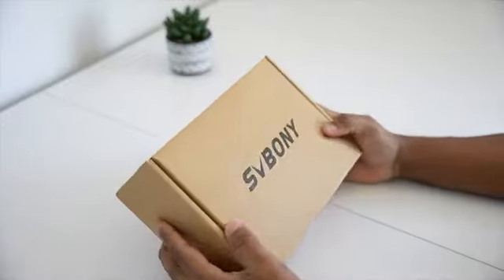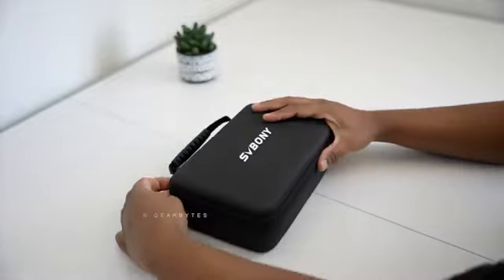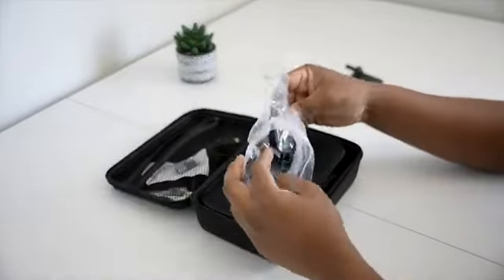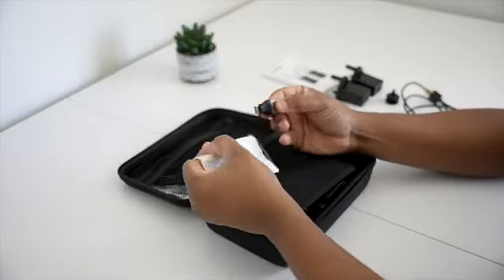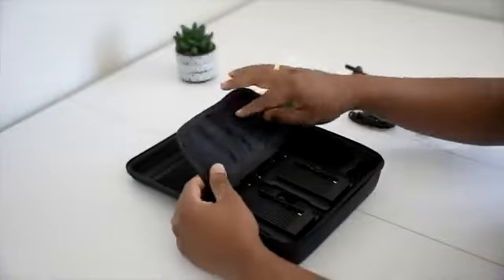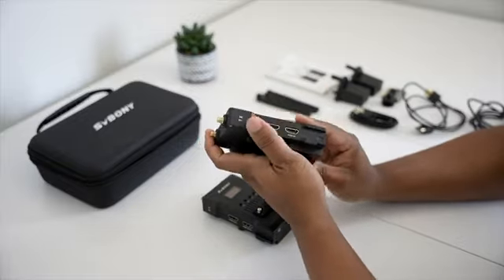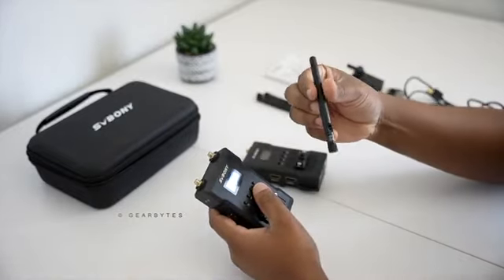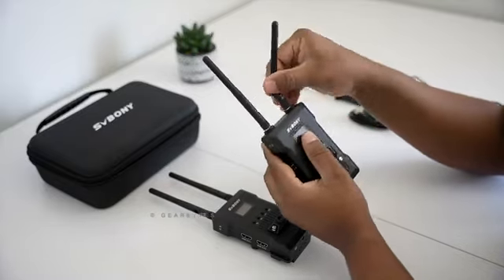SVBONY ST1 4K - Best Budget Wireless Video Transmitter EVER?